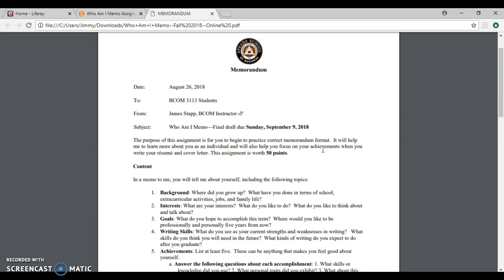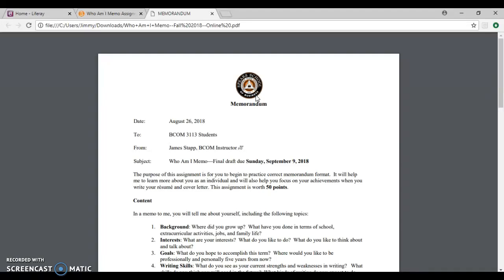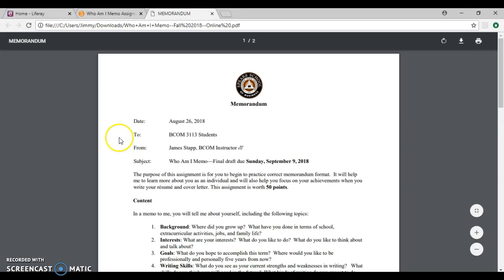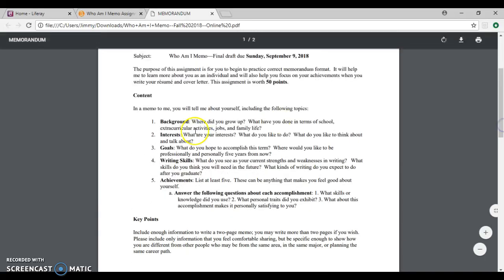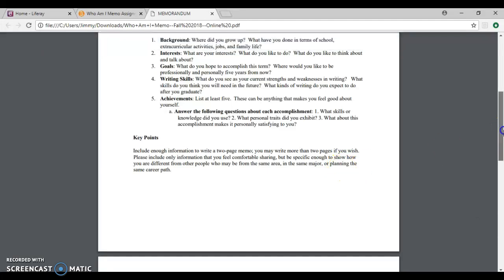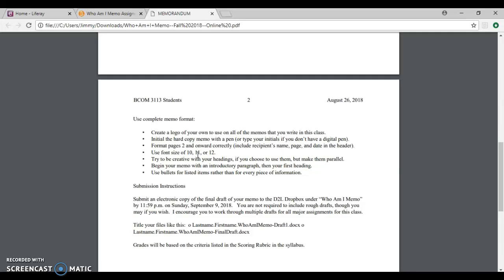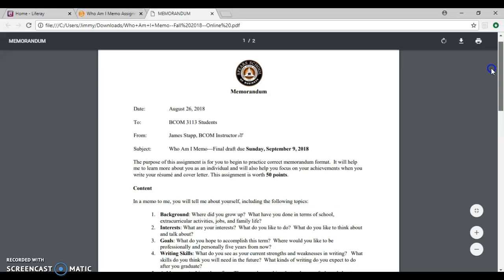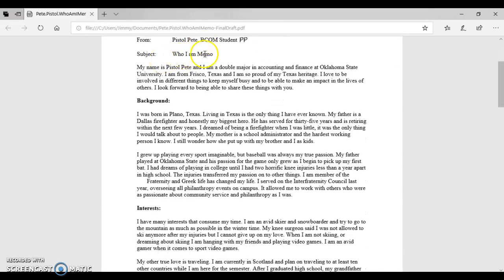Who Am I Memo Walk-Through